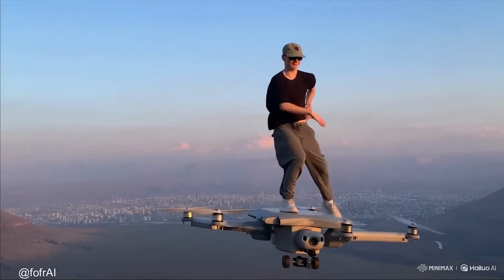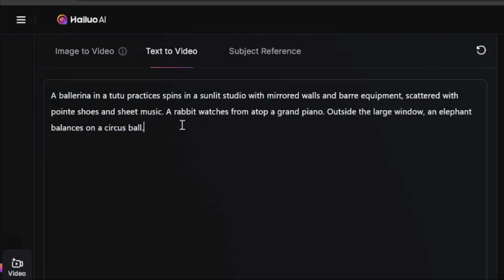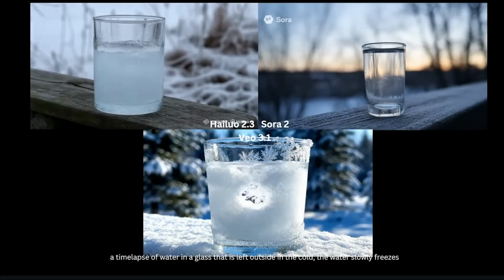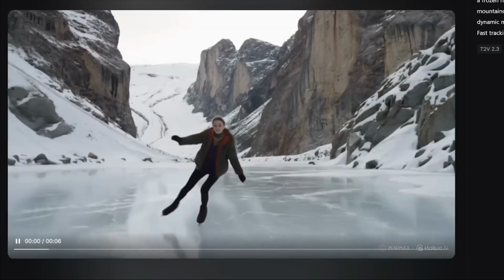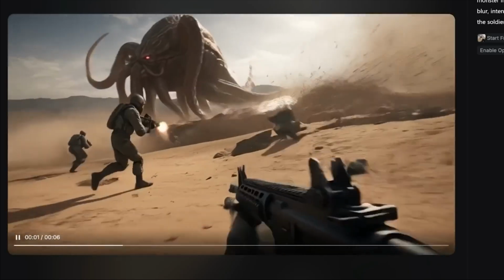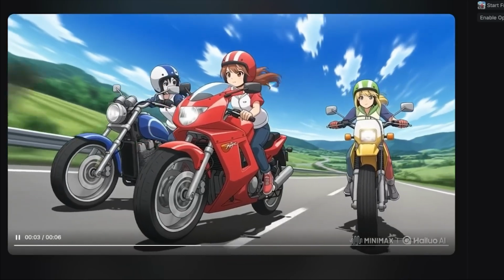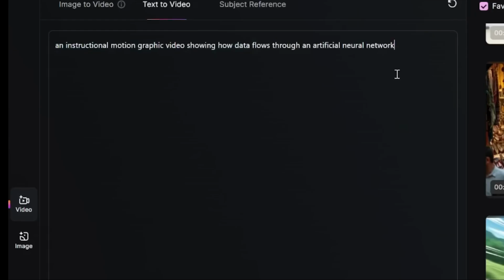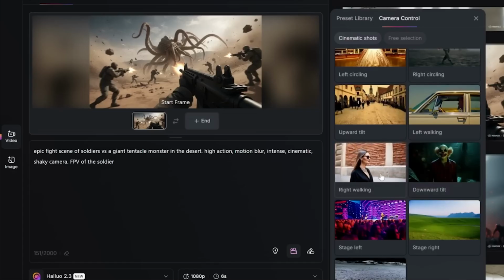Hailuo AI Explained | This AI Can Create Hollywood-Style Videos | Hailuo AI Review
Hailuo AI is a powerful AI video generation tool that helps creators make cinematic, high-quality videos using text prompts. In this video, I show how to use Hailuo AI step by step, explore its features, and test its cinematic video output.

Perfect for YouTubers, filmmakers, content creators, and AI enthusiasts looking to create stunning videos faster using artificial intelligence.
🎬 What you’ll learn in this video:
What is Hailuo AI?
How to generate AI videos using text prompts
Cinematic video quality & realism
Best use cases for creators
Tips to get better AI video results
Is Hailuo AI worth using in 2025?